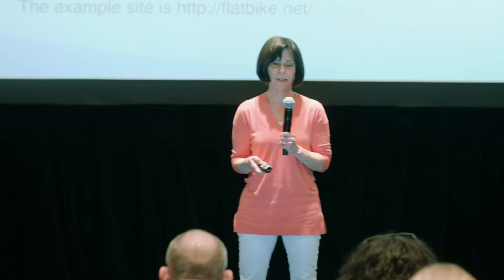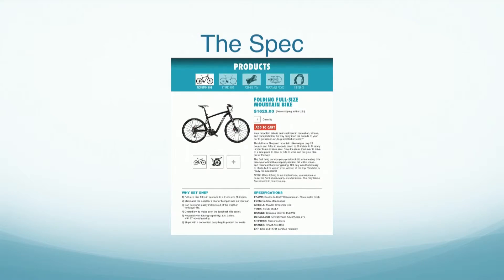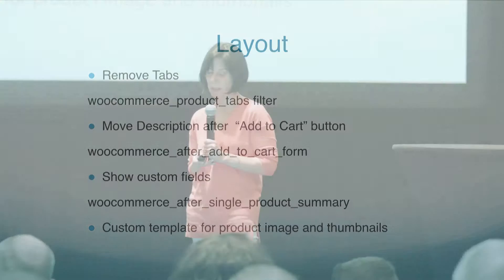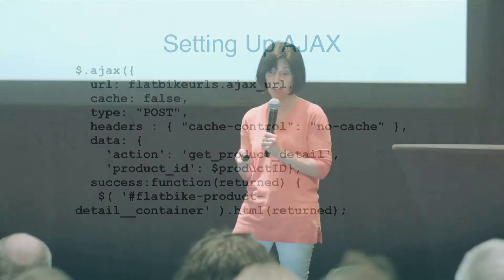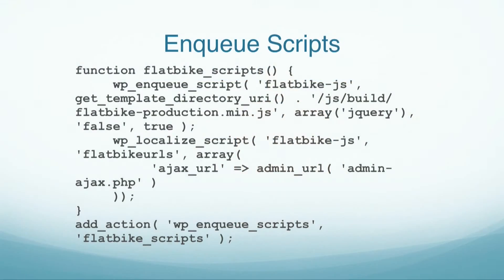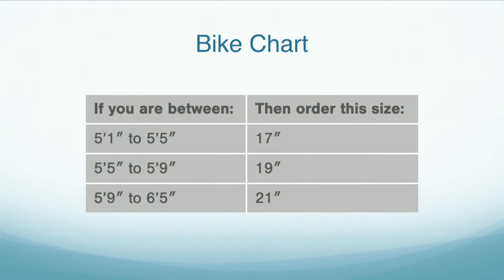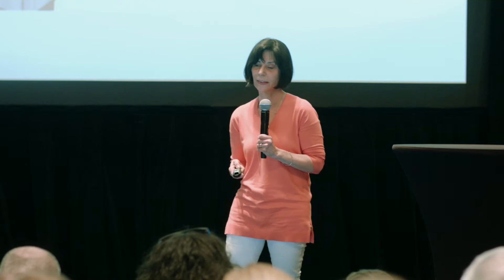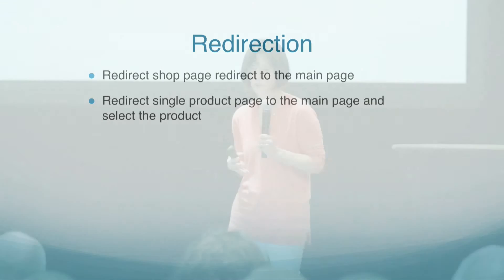Merrill Mayer - Developing A Single Page WooCommerce Website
Did you love WooConf 2016 or wished you were there? Well, now's your time to get ready for WooConf 2017 in Seattle!